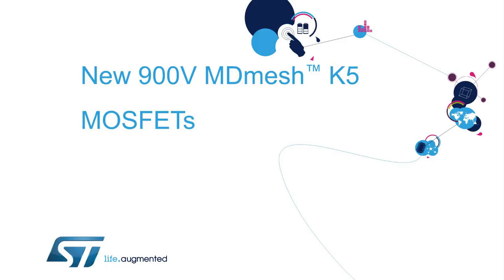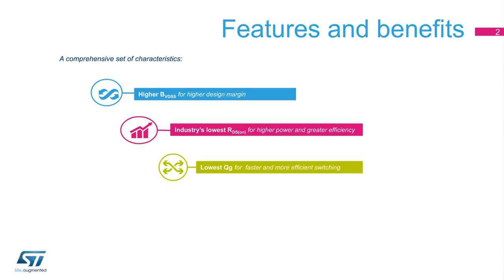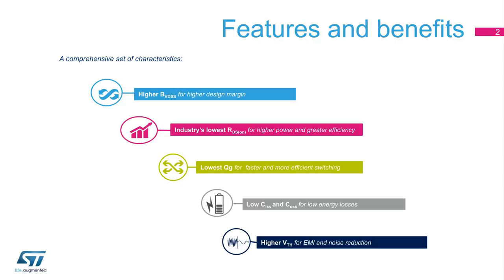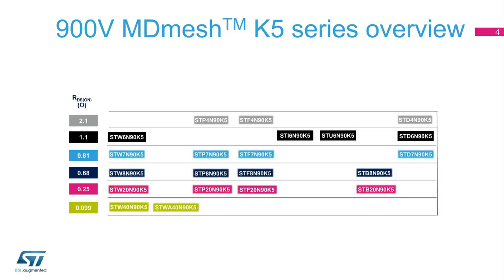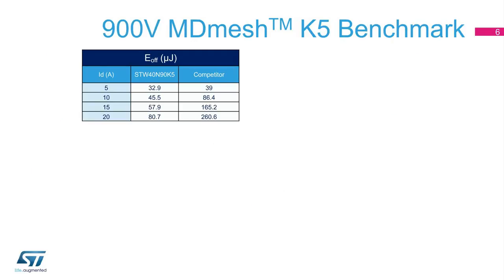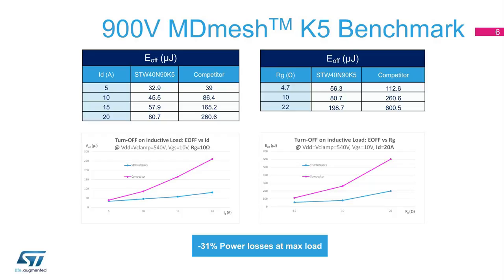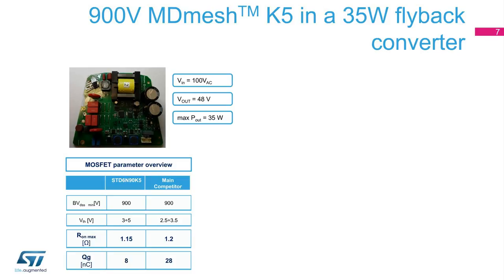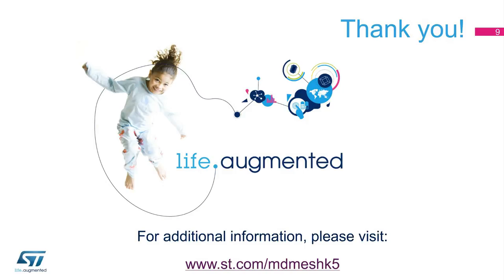Product Overview 900V MDmesh(TM) K5 MOSFET series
This epresentation does a quick run-through of the ST MDmesh K5 product series which features the industry’s best RDS(on) and figure of merit for increased power density and efficiency in applications such as LED lighting, metering, solar inverters, 3-phase auxiliary power supplies and welding. They are available at 800 V, 850 V, 900 V, 950 V, 1050 V, 1200 V and 1500 V.